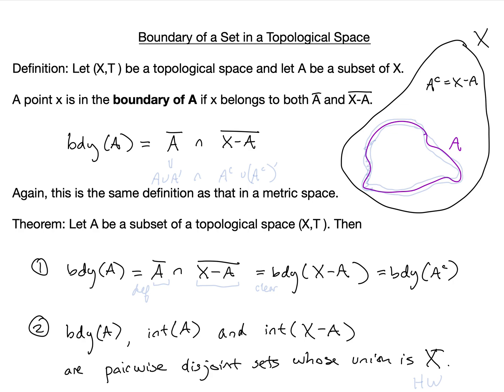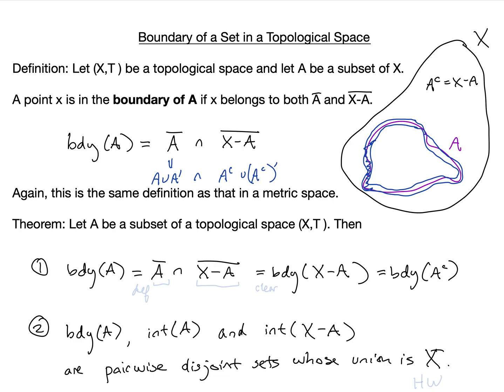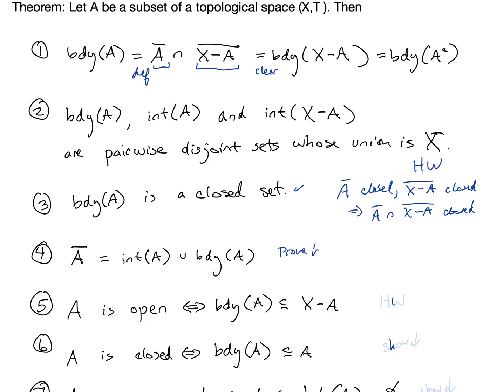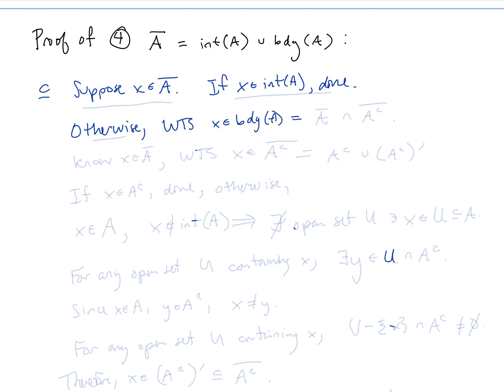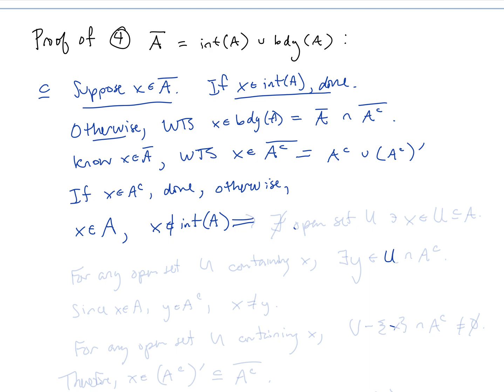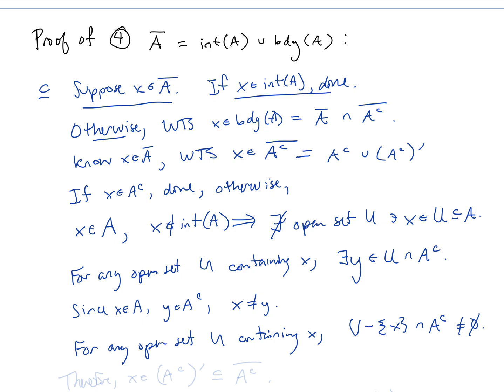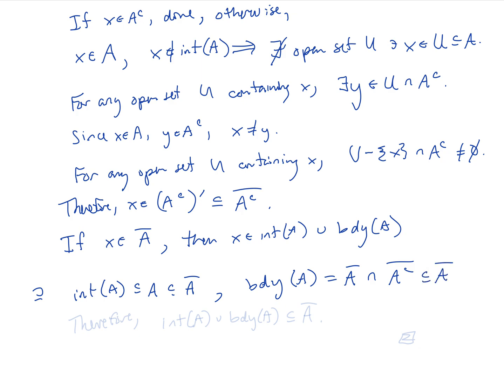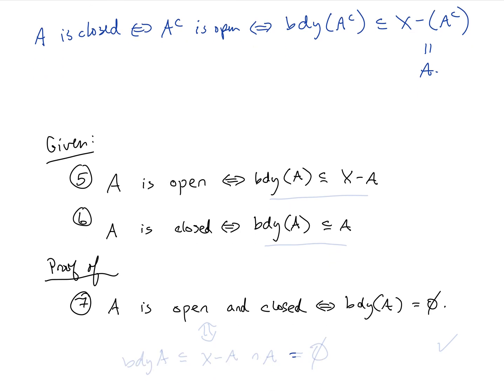Boundary of a Set in a Topological Space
In this video, we define the boundary of a set in a topological space, and discuss some related theorems.